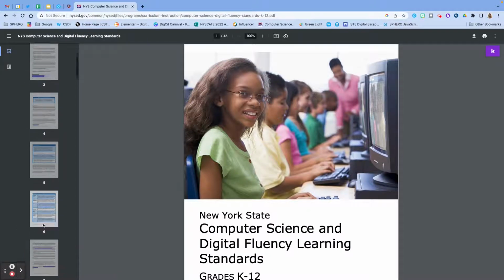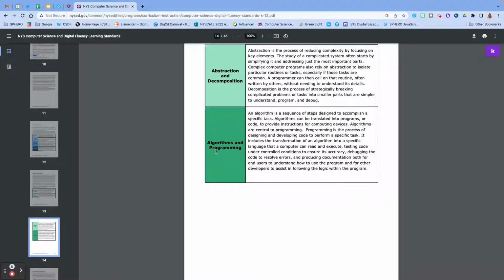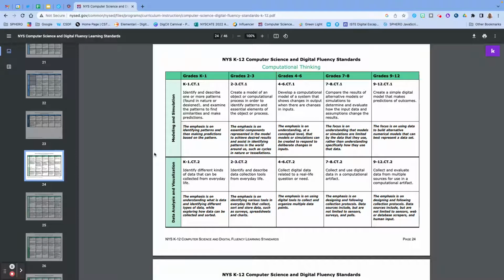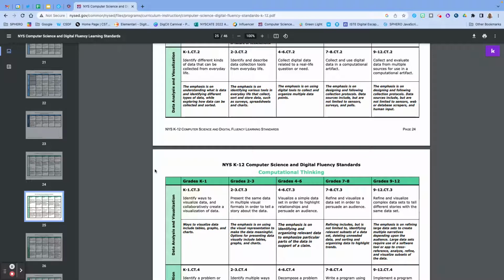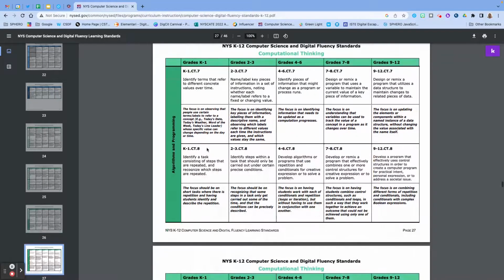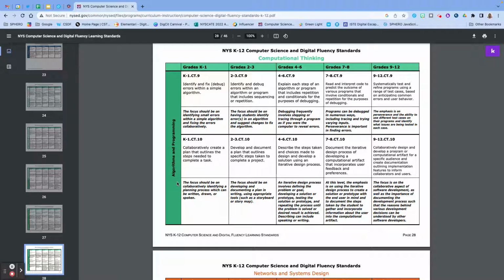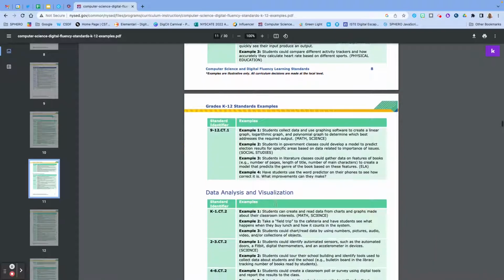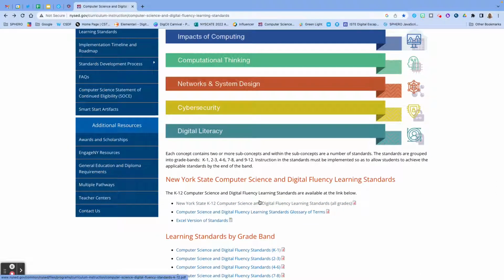NYSED CS/DF: Computational Thinking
A brief overview of the standards